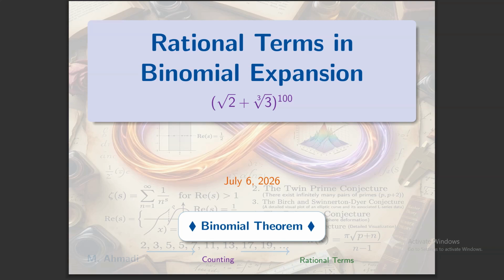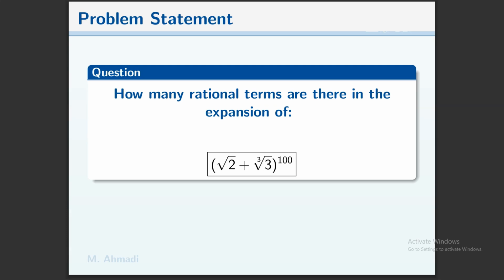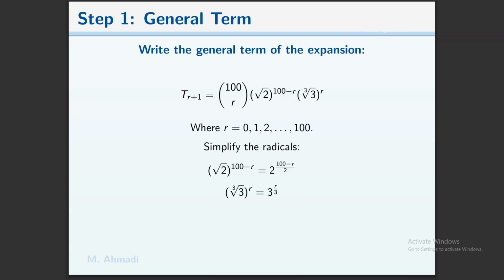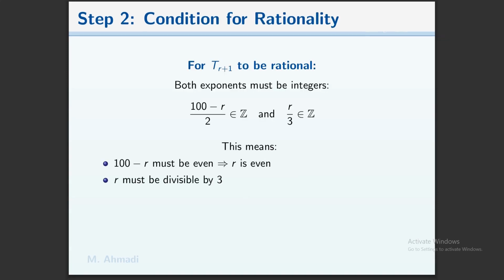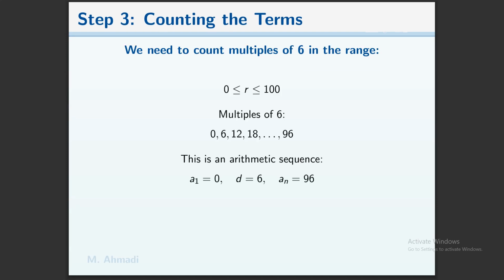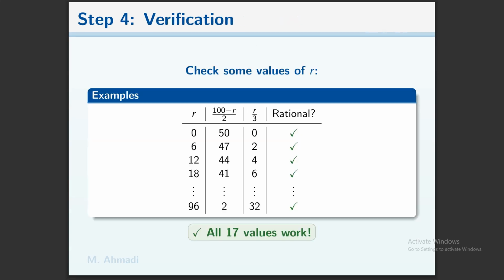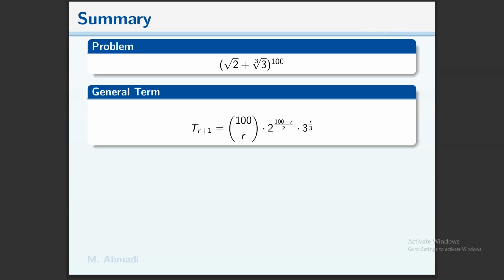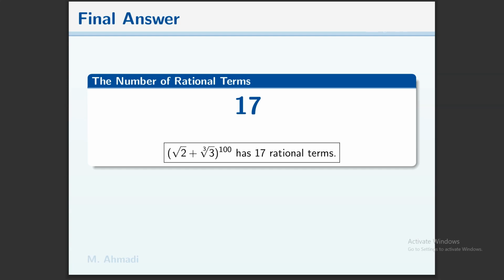How Many Rational Terms in (√2 + ∛3)¹⁰⁰? | Binomial Theorem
In this video, we solve a classic and challenging problem from binomial expansion: How many rational terms appear in the expansion of
(√2 + ∛3)¹⁰⁰.

This is a beautiful problem that combines the binomial theorem, exponents, divisibility, and number theory. It's a favorite among competitive exams like JEE Main, JEE Advanced, SAT, and Olympiad competitions. We'll break it down step by step so you understand every concept clearly.

By the end of this video, you'll not only know the answer but also have a powerful method to solve any similar problem involving rational or irrational terms in binomial expansions!